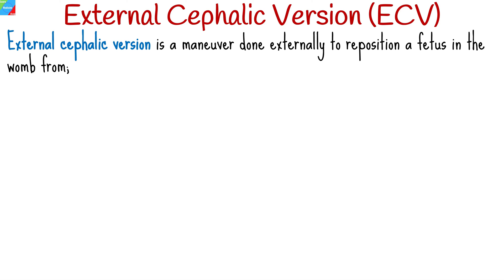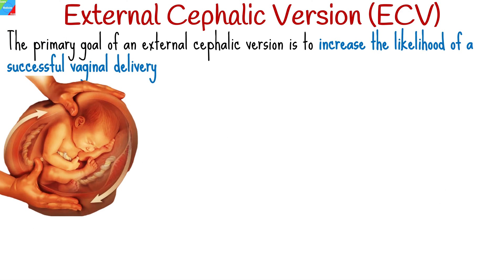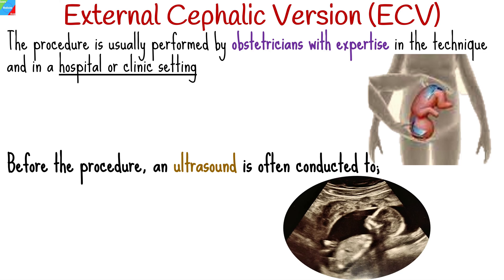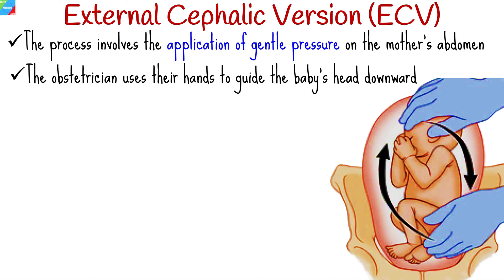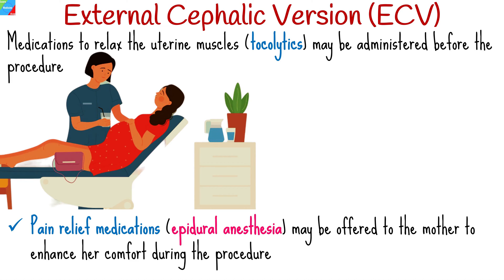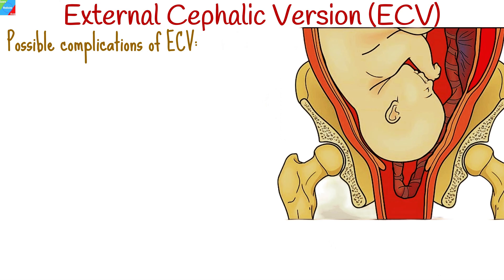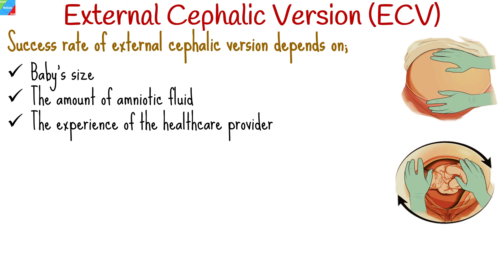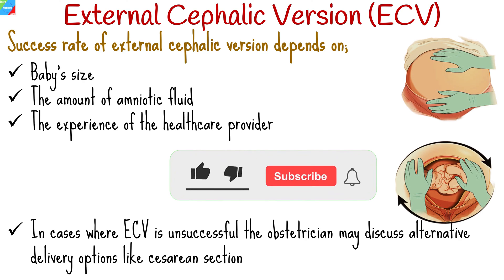External Cephalic Version (ECV) - When is it used and how is it done? - Obstetrics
External Cephalic Version (ECV) - Obstetrics
xternal cephalic version (ECV) is a medical procedure used to manually turn a fetus from a breech position (where the baby's buttocks or feet are positioned to be delivered first) to a head-down position before childbirth. This maneuver is typically performed by a healthcare provider, such as an obstetrician, in a hospital setting.
It's important to note that external cephalic version may not be suitable for all pregnancies, and the decision to perform the procedure depends on various factors, including the mother's health, the baby's health, and the specific circumstances of the pregnancy.

The goal of external cephalic version is to reduce the risk of complications associated with breech births, as delivering a baby in a breech position can pose challenges and increase the likelihood of certain complications. By turning the baby to a head-down position, the chances of a smoother and safer vaginal delivery are improved.